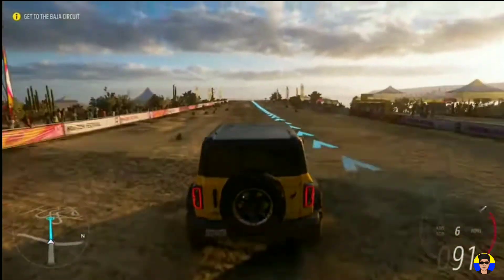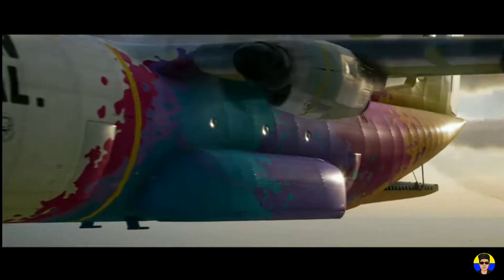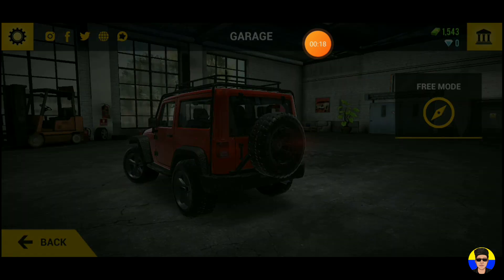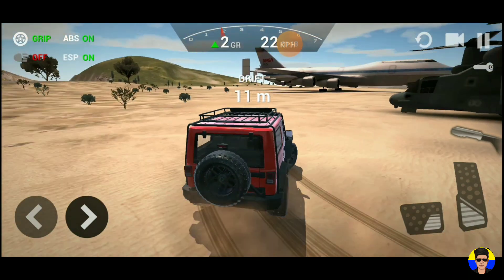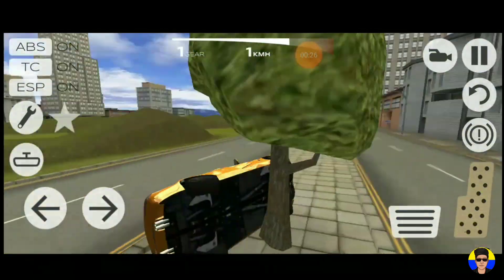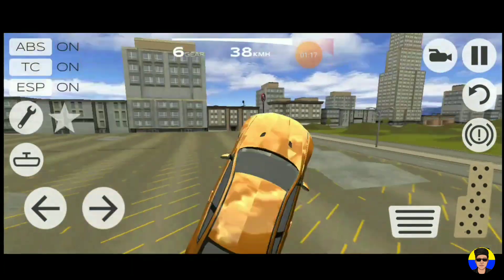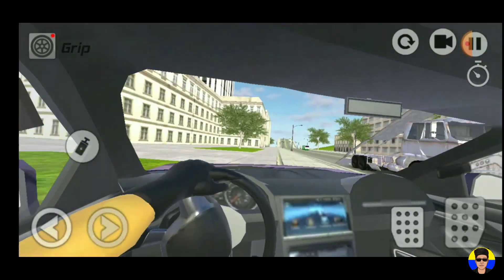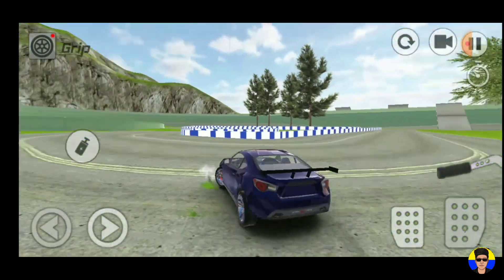Top 3 car simulator games for android high graphics games in offline games in Tamil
hi friends welcome back to Ajay Tamil channel this video top 3 car simulator games on Android device download the Google Play Store available games
likes comment OK friends thank you